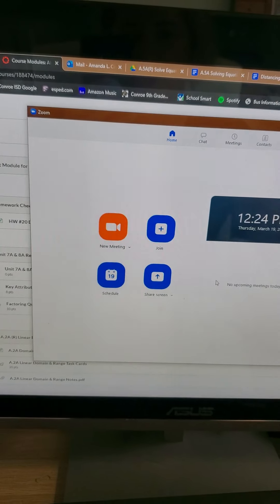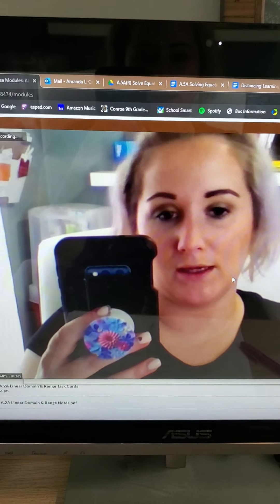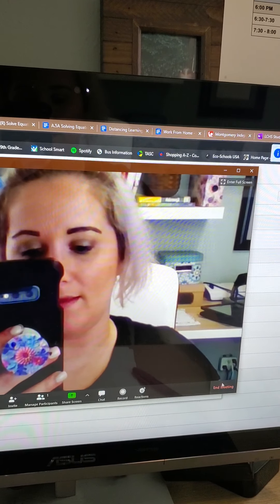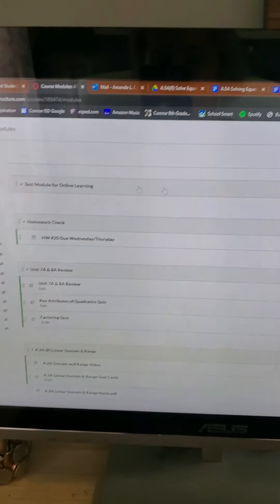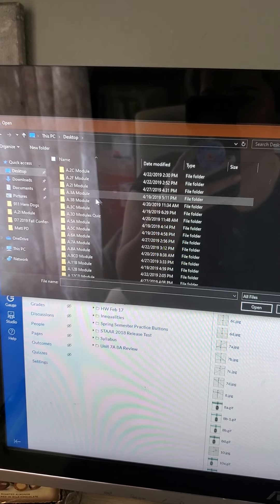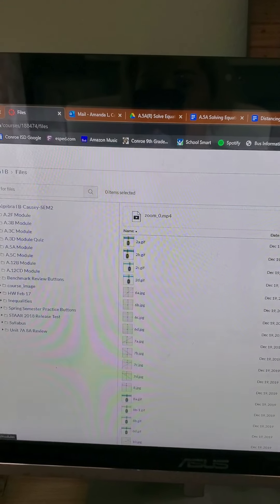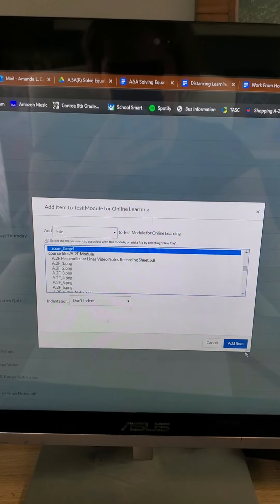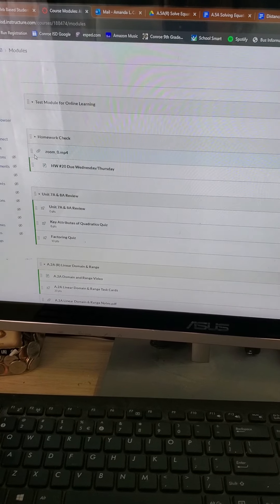Using Zoom for Intro Video